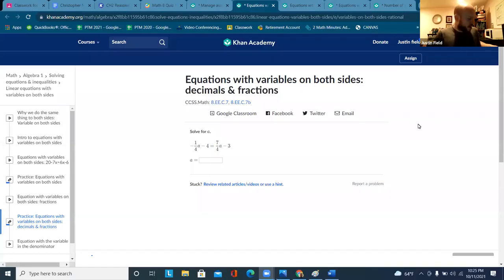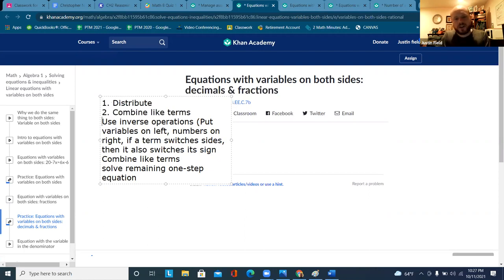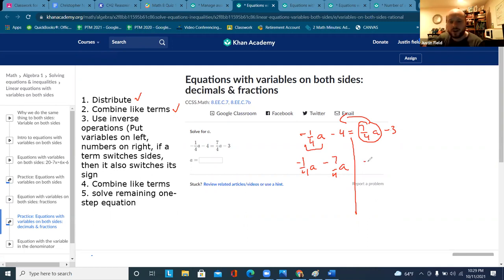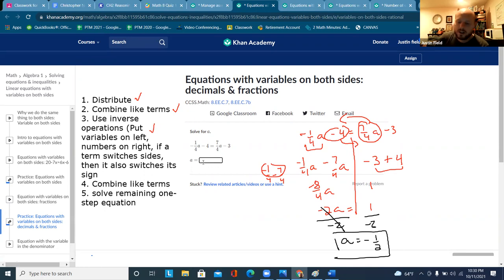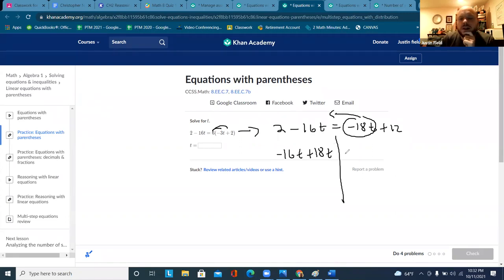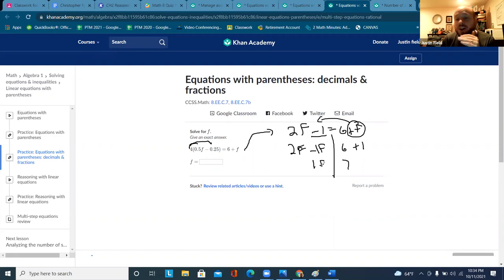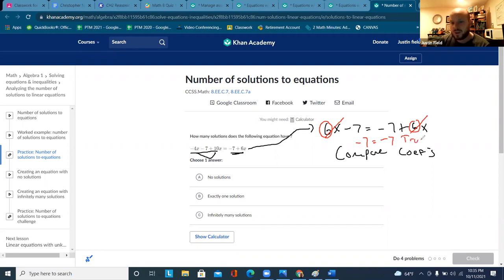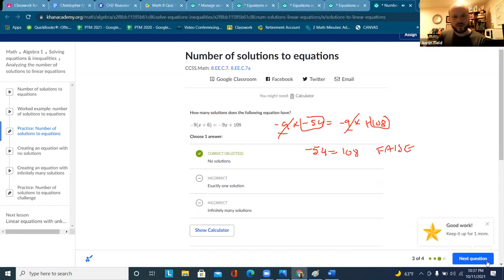Week 6 Math 8 Solving Equations and Number of Solutions